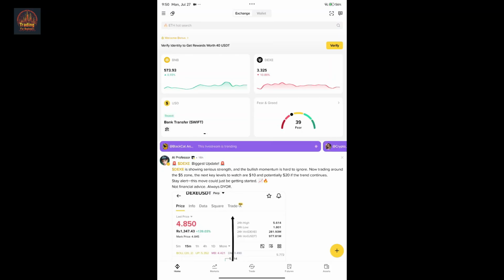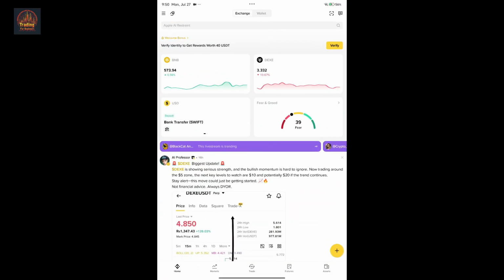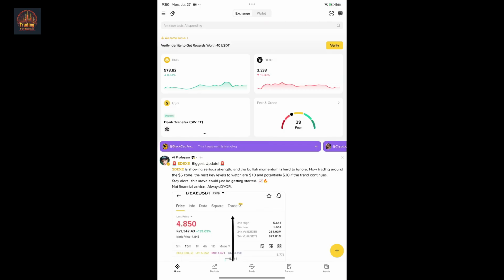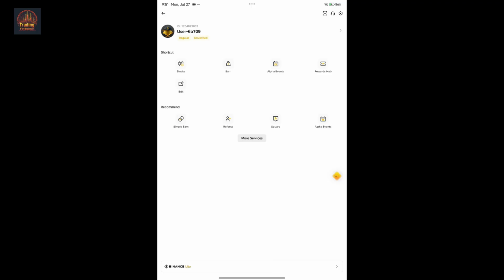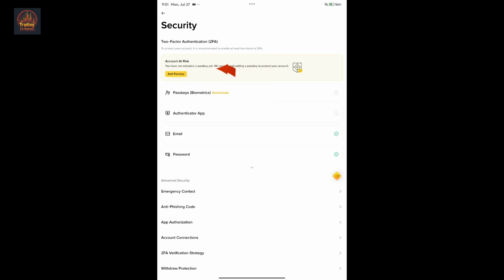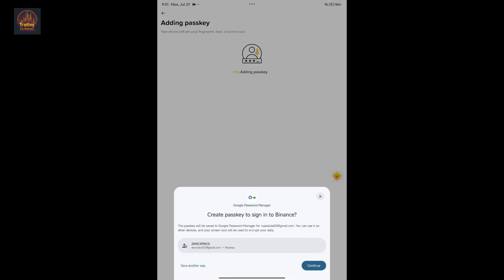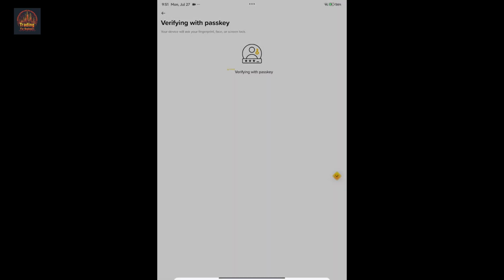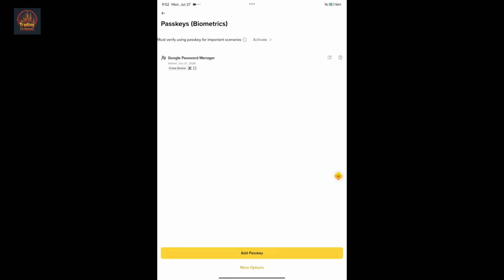How to Secure Your Binance Account Using Passkeys (2026)?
Want a faster and more secure way to sign in to Binance? In this updated 2026 beginner-friendly tutorial, I'll show you how to secure your Binance account using passkeys.

In this step-by-step guide, you'll learn how to access your Binance security settings, create a passkey on your supported device, and use it to sign in without entering your password. Passkeys use your device's built-in authentication, such as Face ID, Touch ID, Windows Hello, or your device PIN, helping protect your account against phishing attacks and password theft. You'll also learn how to manage or remove passkeys if needed. Passkey availability may vary depending on your device, operating system, and the latest version of the Binance app.